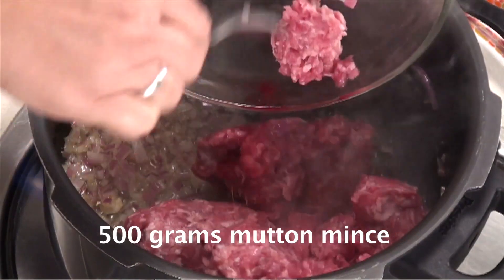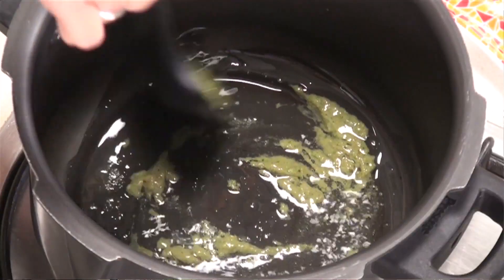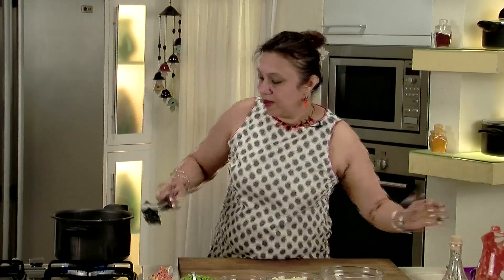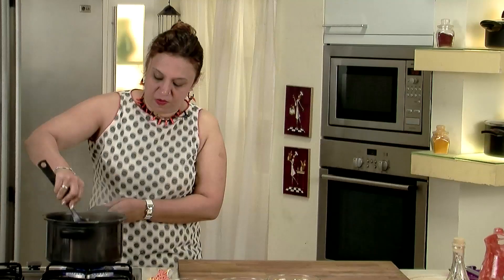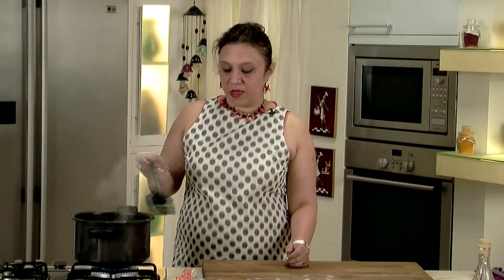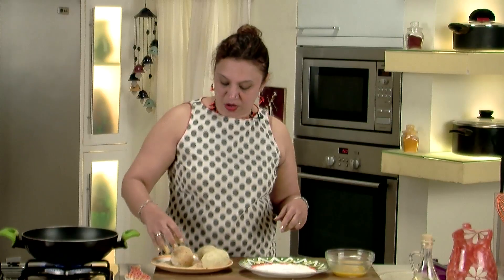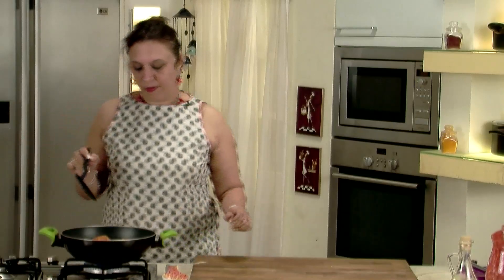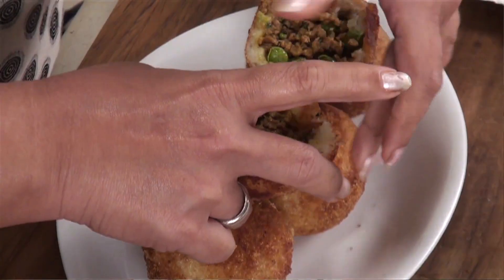Keema Pattice | Sanjeev Kapoor Khazana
Delicious mutton keema pattice. A popular recipe, must try !